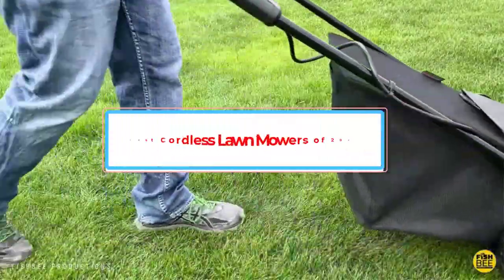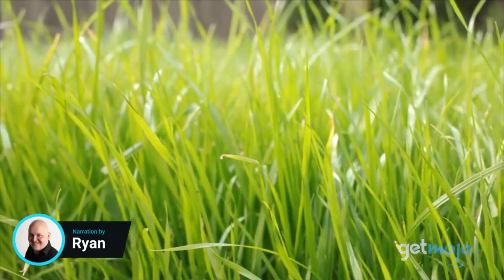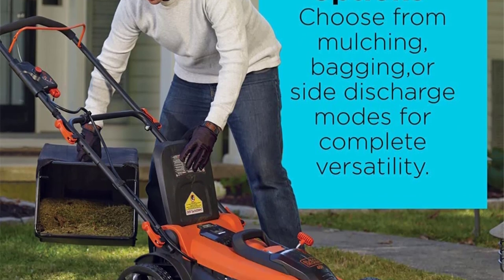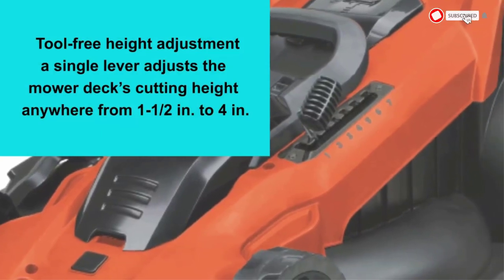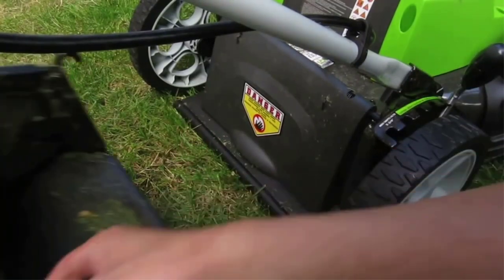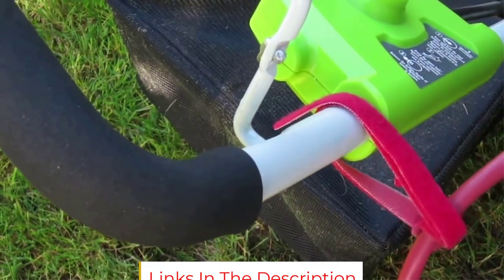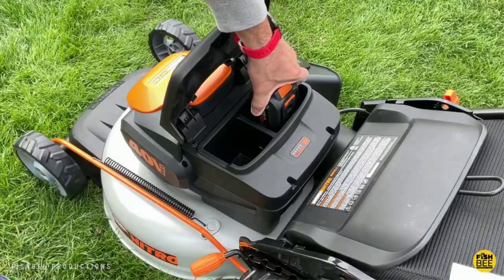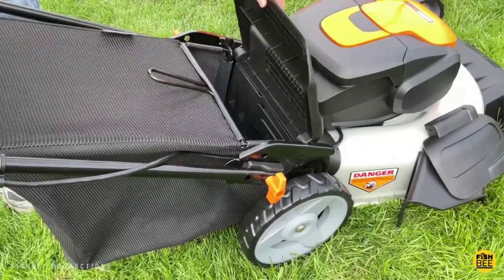✅ TOP 4 Best Cordless Lawn Mowers of 2024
Product Link📌:
1. Greenworks 25322.

2 .Black+Decker CM2043.

3. Greenworks 40V 20-Inch Cordless.

4. Worx Nitro WG751.3 Cordless Push Lawn Mower.

Hey guys in this video we are going to be checking out the Best Cordless Lawn Mowers of 2023. You Can Buy Right Now. We made This List Based On Our Personal Opinion and hours of research & we have listed them based on the type of features and Price. We have Included options for every type of user so whether you are looking for the best budget.

Music